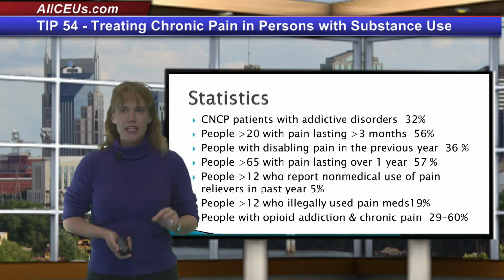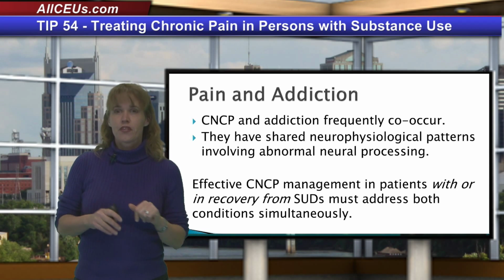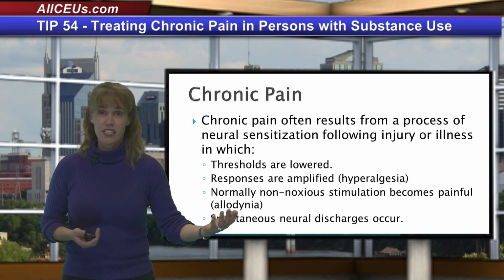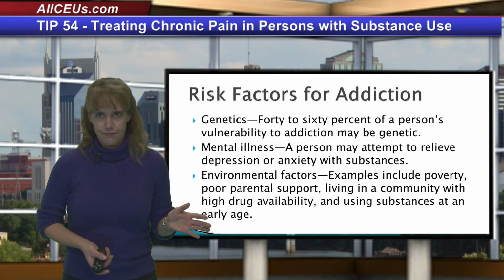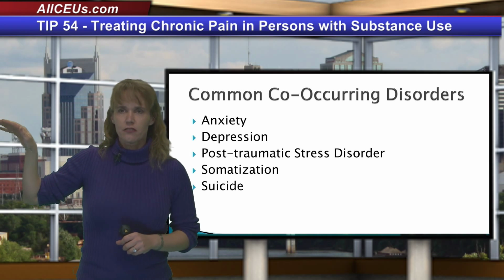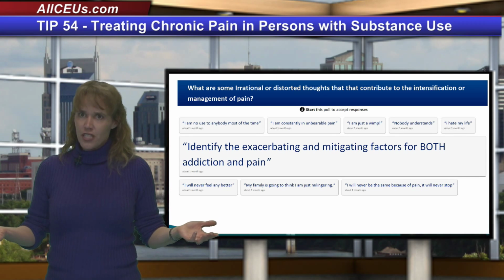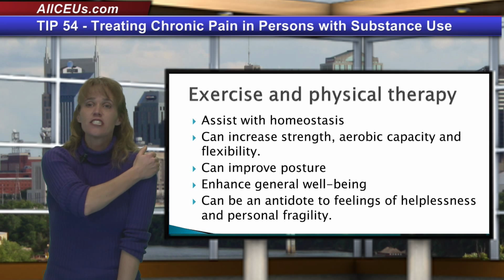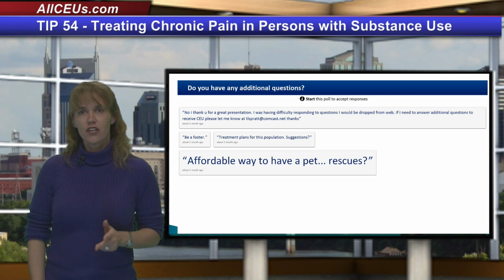Treating Chronic Pain In Person With Substance Use for LPC, LMHC, and Addiction Counseling CEUs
Continuing Education for LMFT, LCSW, LPC, LMFT.  NAADAC and State Accredited Education Provider Dawn-Elise Snipes, PhD, LPC NPI: 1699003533  Dr. Dawn-Elise Snipes is a Licensed Professional Counselor and Qualified Clinical Supervisor.  She received her PhD in Mental Health Counseling from the University of Florida in 2002.  In addition to being a practicing clinician, she has provided training to counselors, social workers, nurses and case managers internationally since 2006 through AllCEUs.com AllCEUs provides counseling CEUs for the mental health field.  Continuing Education (CE) credits can be earned for this presentation $3/credit hour or less

Common Chronic Pain Conditions
Low Back Pain Neck Pain Upper Back Pain Arthritis Fibromyalgia TMJ Chron's Disease Pain and Addiction CNCP and addiction frequently co-occur. ­They have shared neurophysiological patterns involving abnormal neural processing.
Effective CNCP management in patients with or in recovery from SUDs must address both conditions simultaneously.
Similarities-- CNCP and SUD
Fluctuate in intensity over time and under different circumstances.
Require ongoing management.
Are neurobiological, with evidence of disordered CNS function.
Treatment of one condition can support or conflict with treatment for the other.
A medication appropriately prescribed for a particular chronic pain condition may be inappropriate, given the patient's SUD history.
Are mediated by genetics and environment.
May have significant behavioral components.
May have serious harmful consequences if untreated. (What harmful consequences if chronic pain left untreated)
Often require multifaceted treatment.
Have similar physical, social, emotional, and economic effects on health and well-being.
Chronic Pain
Chronic pain often results from a process of neural sensitization following injury or illness in which: Thresholds are lowered. Responses are amplified (hyperalgesia)  Normally non-noxious stimulation becomes painful (allodynia)  Spontaneous neural discharges occur.
Effects of CNCP on Health
Contributes to a sense of exhaustion.
Can trigger emotional responses
Emotional responses can produce more pain.
Physiological and psychological sequelae of CNCP can be exacerbated by
Inactivity
Overuse of sedating drugs.
Risk Factors for Addiction
Genetics—Forty to sixty percent of a person's vulnerability to addiction may be genetic.
Mental illness—A person may attempt to relieve depression or anxiety with substances.
Environmental factors—Examples include poverty, poor parental support, living in a community with high drug availability, and using substances at an early age.
Cycle of Pain and Addiction
CNCP provides both positive and negative reinforcement of substance use:
Positive reinforcement—A behavior is followed by a consequence that is desirable
Negative reinforcement—A behavior is followed by the elimination of a negative consequence (e.g., pain reduction from heroin use).
Assessment of CNCP should include documentation of the following:
Pain onset, quality, and severity; mitigating and exacerbating factors; and the results of investigations into etiology
Pain-related functional impairment
Assessing for Chronic Pain
Emotional changes (e.g., anxiety, depression, anger) and sleep disturbances
Cognitive changes (e.g., attentional capacity, memory)

Common Co-Occurring DisordersAnxiety Depression Post-traumatic Stress Disorder Somatization Suicide

Assessing Ability to CopeThe concept of acceptance refers to the patient's belief that: There is more to life than pain. Being completely free of pain is unrealistic. Activities should be pursued, even at the price of some increase in pain.

Impact of High Acceptance
Deciding that pain "is" and choosing not to focus/dwell on it leads to:
Lower pain intensity. Less pain-related anxiety and avoidance. Less depression. Less physical and psychosocial disability.

Discuss treatment goals that include: Reducing pain.Maximizing function. Improving quality of life. Addressing co-occurring mental disorders. Incorporating suitable nonpharmacologic and complementary therapies for symptom management.

Exercise and physical therapy Assist with homeostasisCan increase strength, aerobic capacity and flexibility. Can improve postureEnhance general well-being  Can be an antidote to feelings of helplessness and personal fragility.

Summary
There are many similarities between CNCP and SUDs
Integrated, concurrent, biopsychosocial treatment is vital
Mood impacts Pain impacts Life Satisfaction
Recovery supporting realistic beliefs and identifying controllable factors outcomes
Patients with current SUD need treatment just as much (or more than) those without.